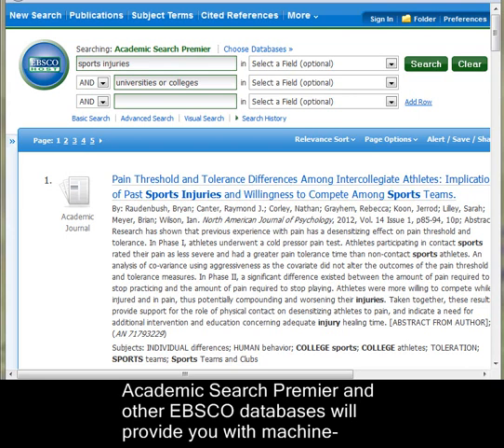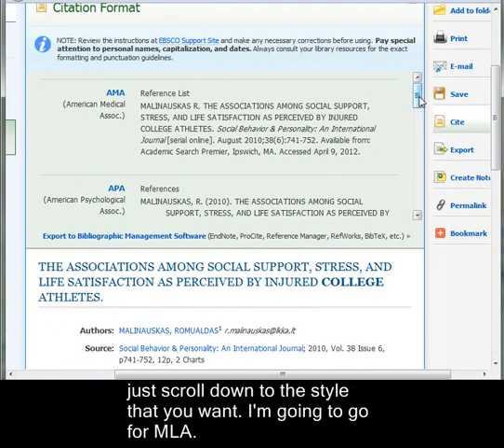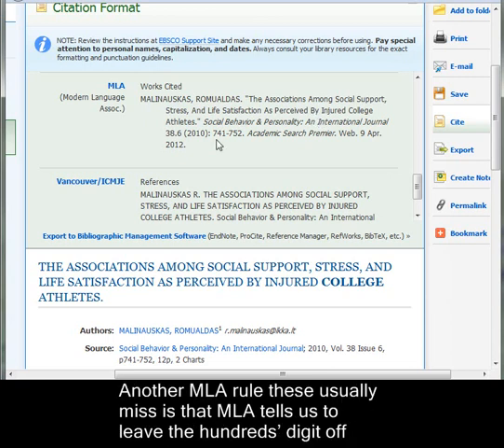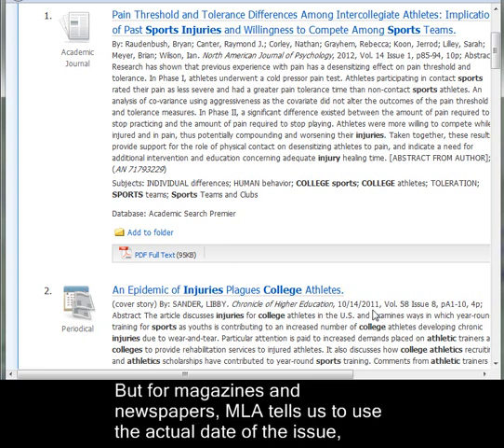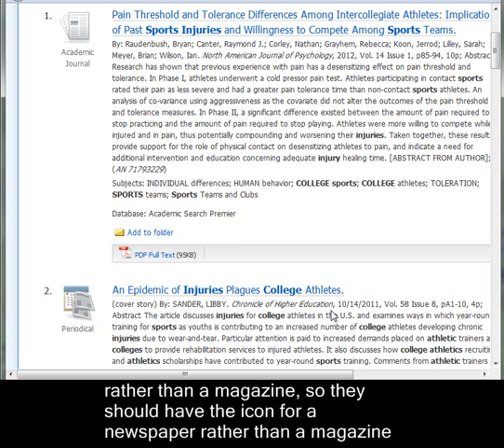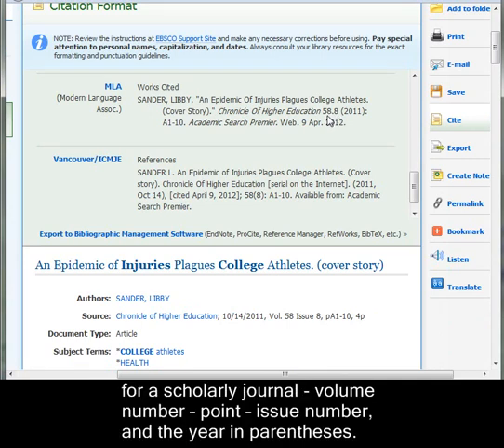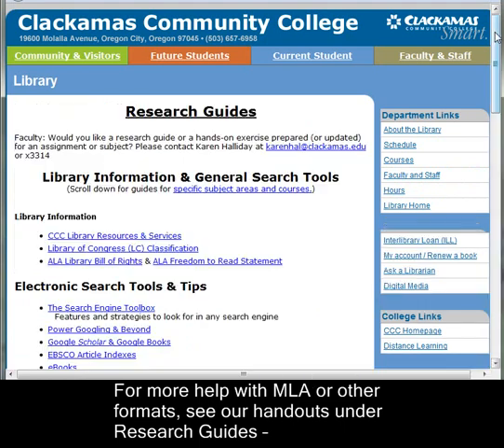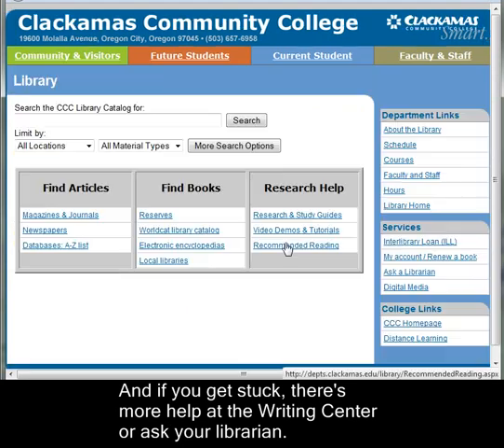CCC LIB 101: Academic Search Premier's Citation Generator (captioned).wmv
Using the citation generator in EBSCO's Academic Search Premier database, and a few common mistakes you'll find in the MLA citations it produces.